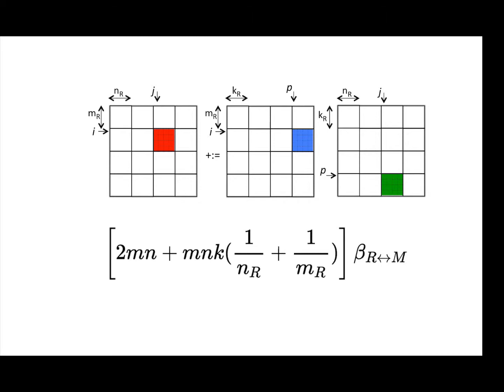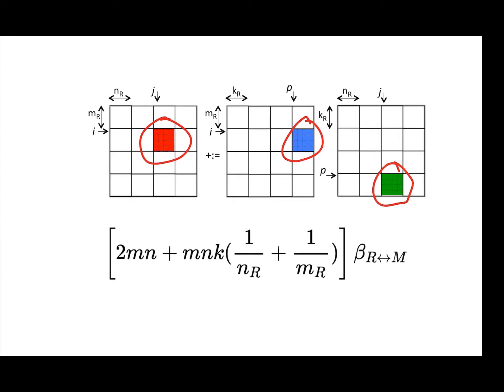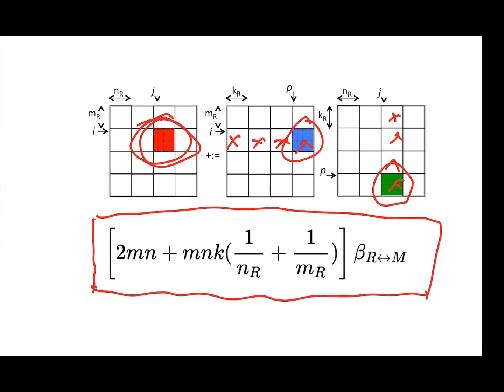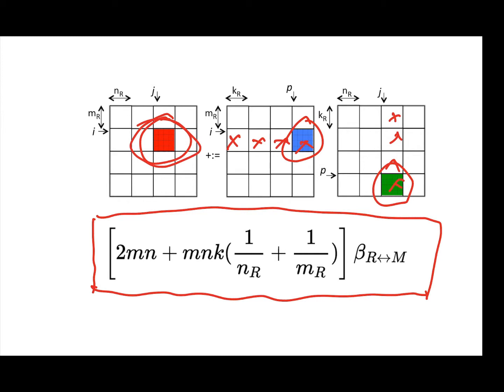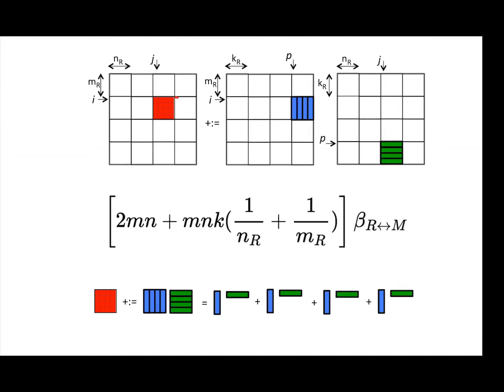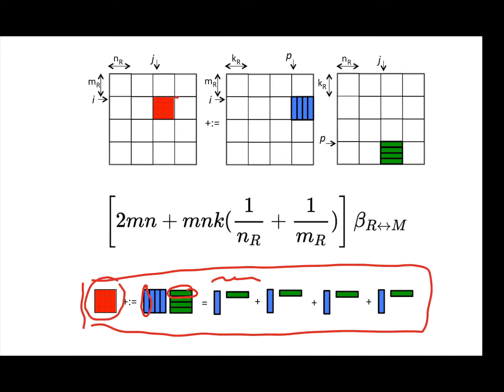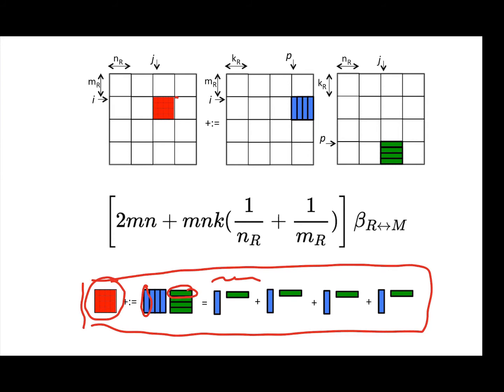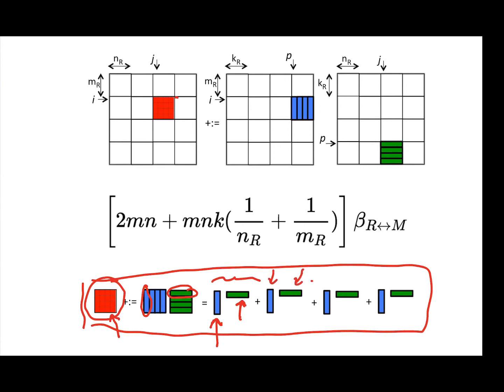2.3.3 Streaming A and B